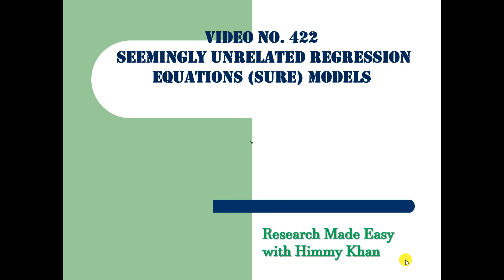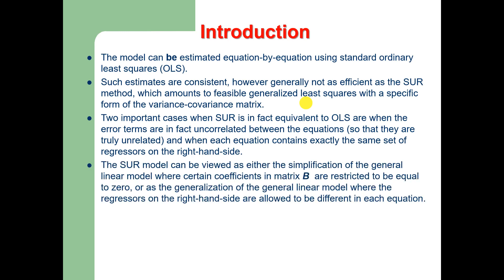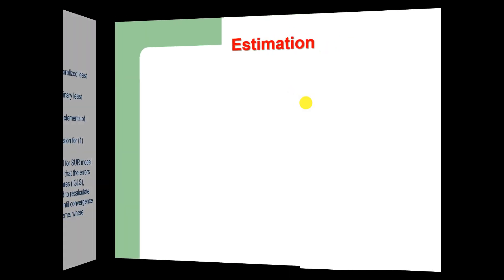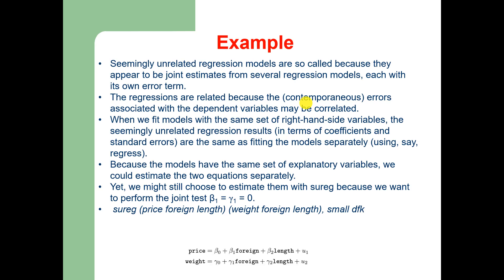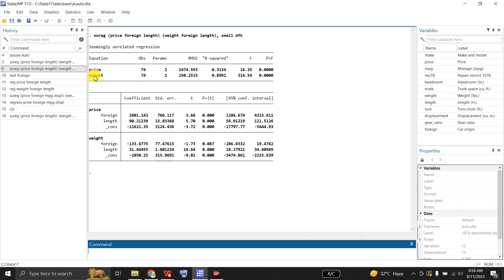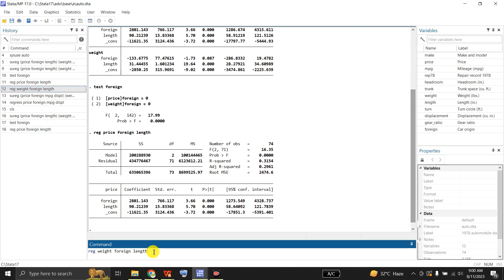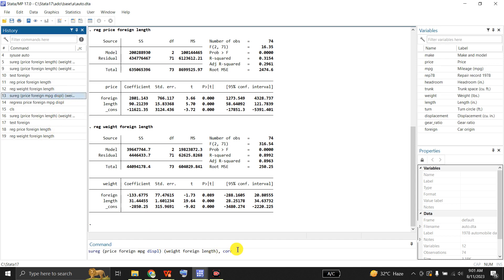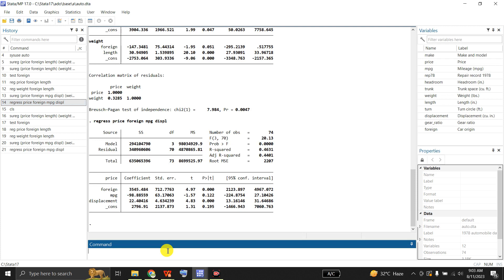422: Seemingly Unrelated Regression Equations (SURE) | Estimation and Interpretation in STATA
SURE Models | Seemingly Unrelated Regression (SUR) | Seemingly Unrelated Regression Equations (SURE) | Feasible Generalized Least Squares | Iterative OLS | IGLS | Maximum Likelihood Estimation